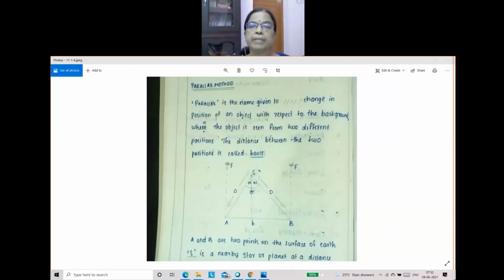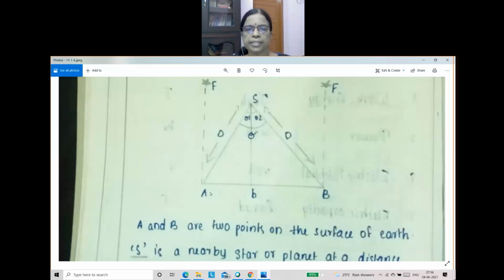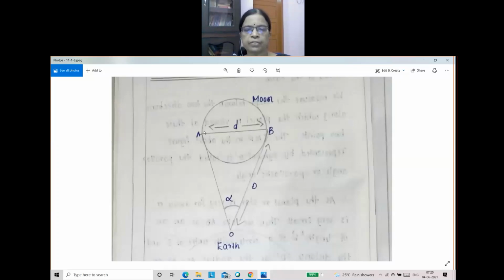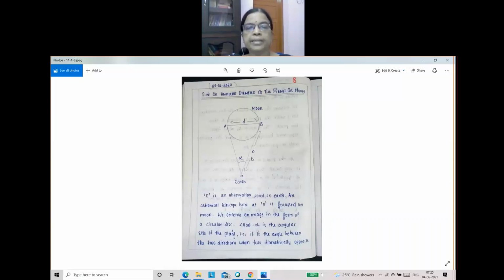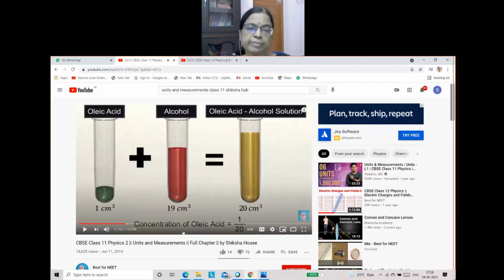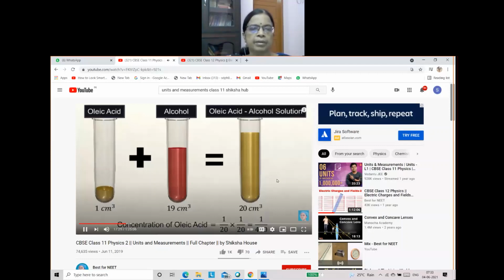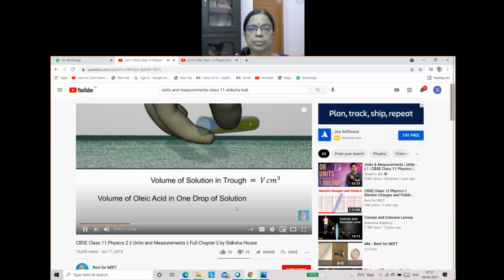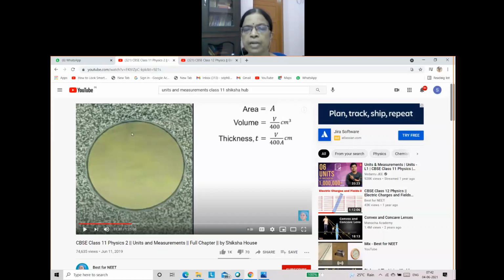units and measurements part 1